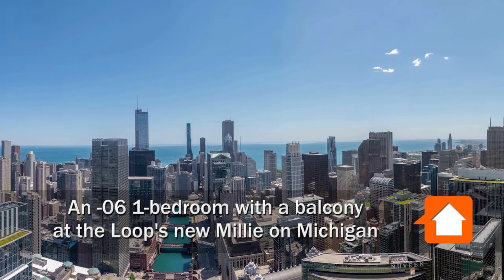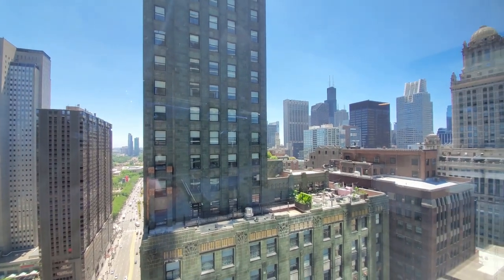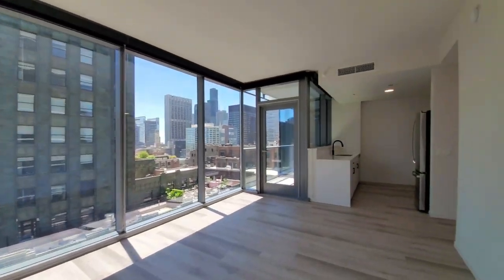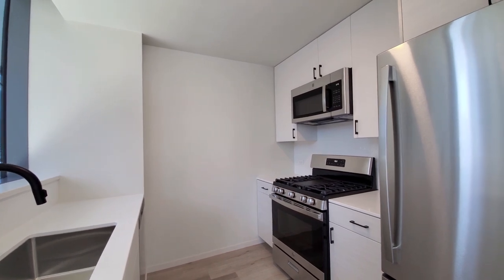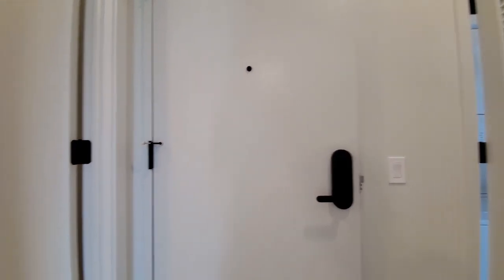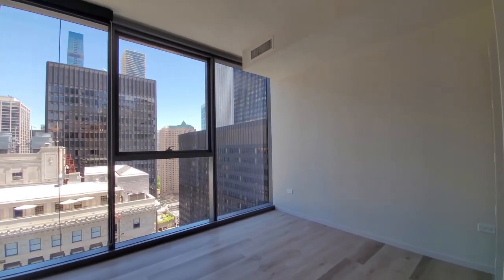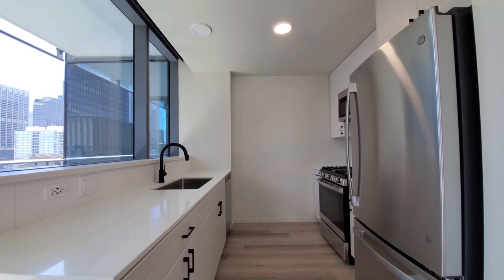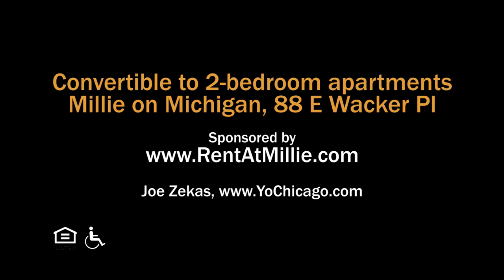An -06 1-bedroom with a balcony at the Loop's new Millie on Michigan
Millie on Michigan boasts an enviable location on Chicago's Millennium Mile, a short walk from the fabulous Riverwalk, Millennium Park, Mag Mile and State Street shops, and the downtown theater district.

Millie has luxury convertible to 2-bedroom apartments with high ceilings, floor-to-ceiling windows, plank flooring, in-unit washer / dryers and upscale kitchen and bath finishes.

Millie's extensive amenities include a rooftop pool and terrace, resident lounges, a well-equipped fitness center, a heated dog run and a resident terrace with grilling areas.

Millie on Michigan is pet-friendly and has on-site management, maintenance and leasing staff, and 24/7 door staff.